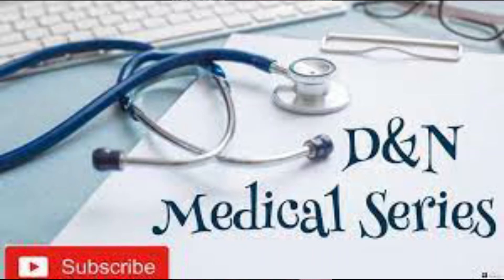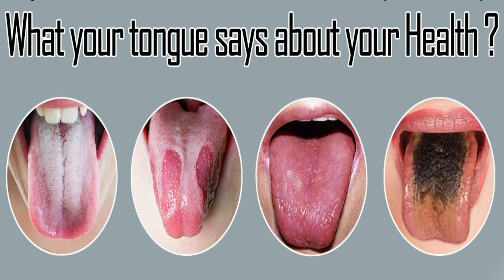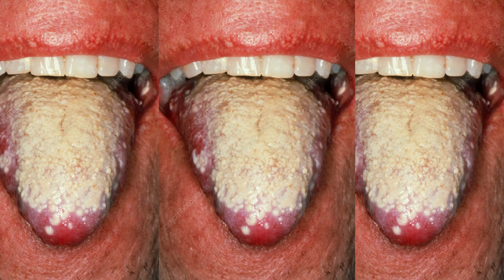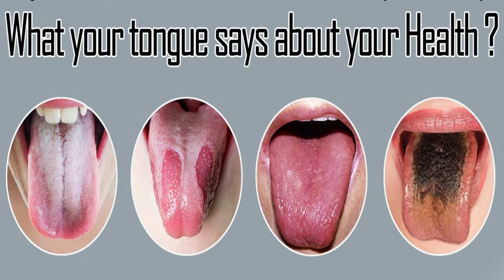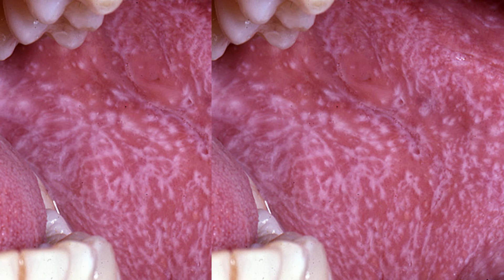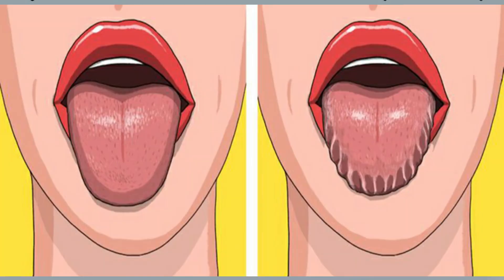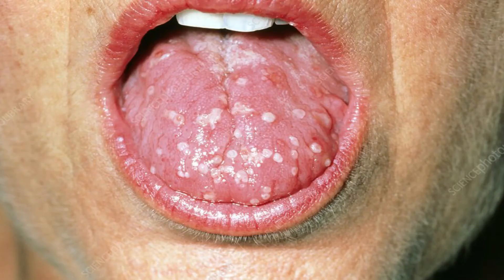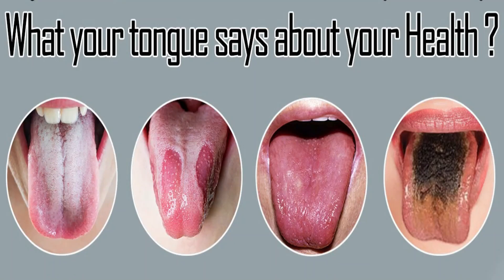WHAT YOUR TONGUE SAY ABOUT YOUR HEALTH? D&N Medical Series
Welcome back to the D&N Medical Series! It’s your girl Nicky here with another video! So did you know that your TONGUE can say ALOT about your health?

Is your tongue normal?🤔

What does a red beefy tongue means? How about a black tongue? Patchy tongue? Or a White tongue?👅

Find out this all in this video!